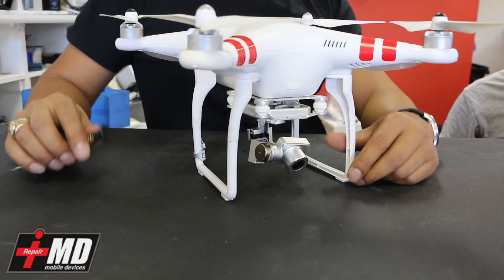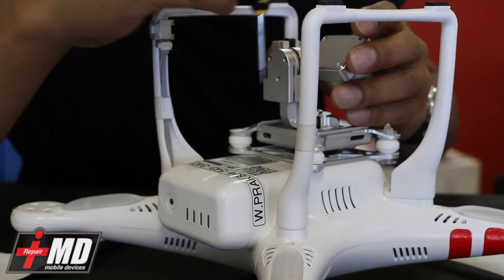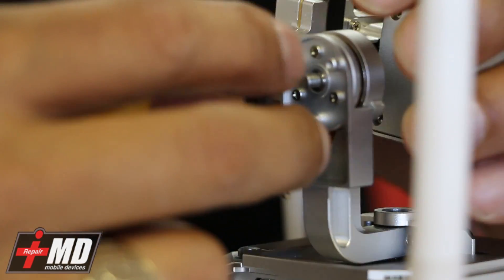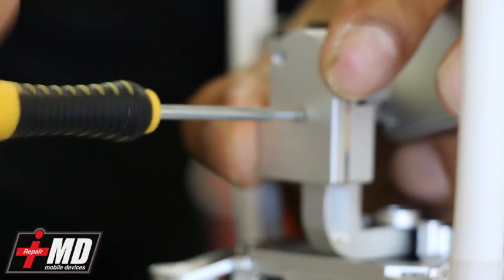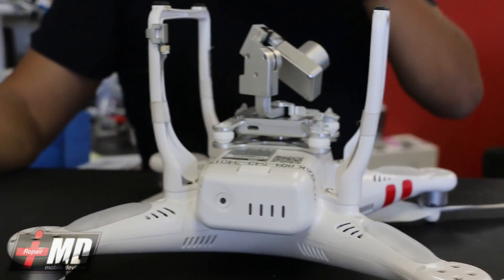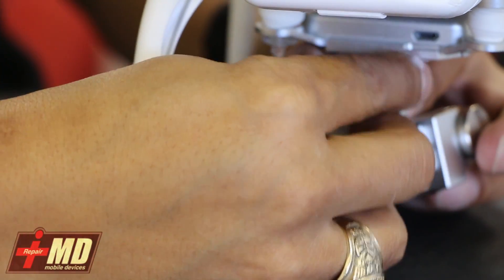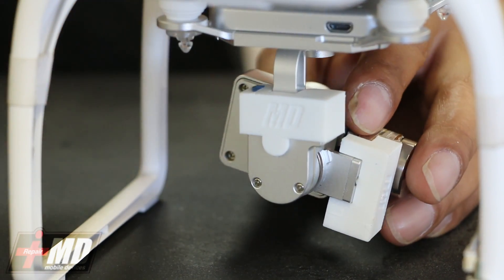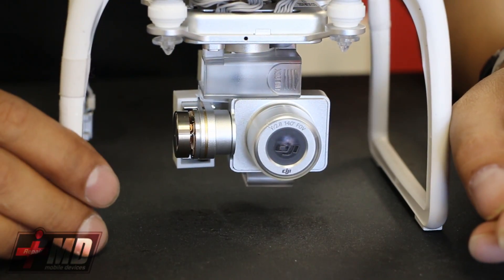Phantom 2 Vision Plus camera repair and solution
How to fix the erratic gimbal  movement after The Phantom Vision Plus Crash. and how to install the flex cable guard.
View my Ebay Store